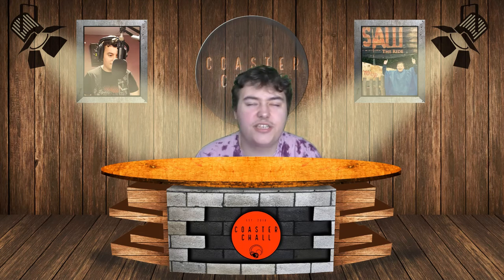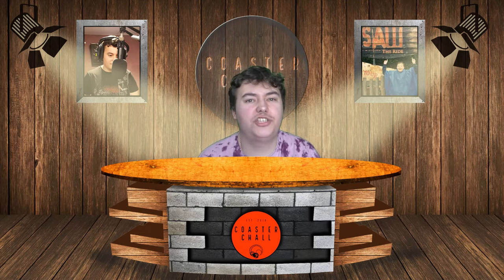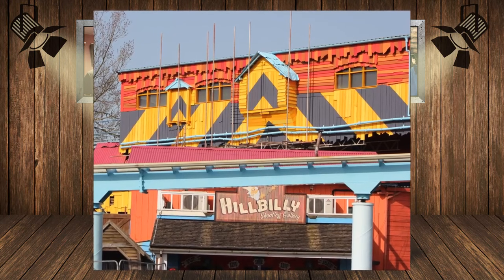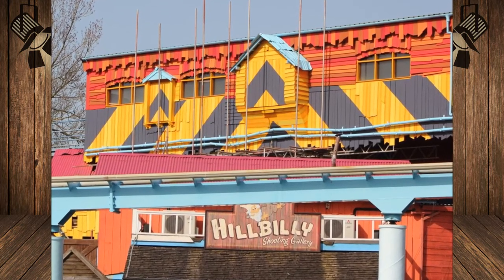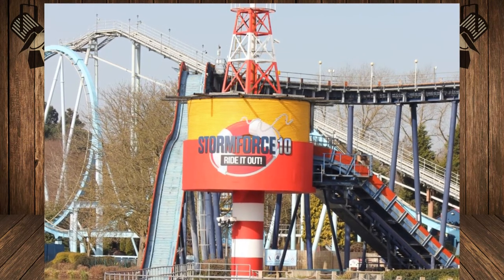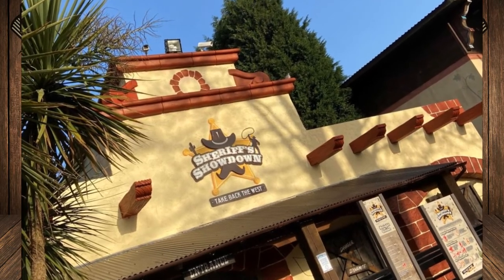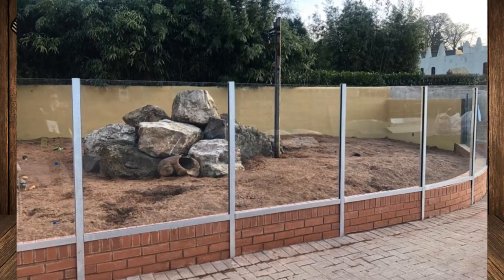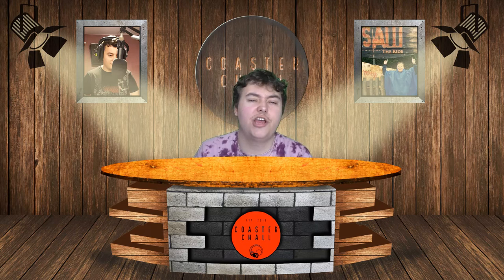Drayton Manor Have Revealed Their First Load Of Closed Season Updates Ready For the 2021 Season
On this episode of Theme Park Newsroom, I'll be sharing the first official closed season updates, including Shockwave's station refurbishment, Stormforce 10's new paint jobs and more, as Drayton Manor Theme Park prepares for 2021.

Intro: 0:00
Stats and Facts: 1:10
My Thoughts: 3:05
Outro: 4:28